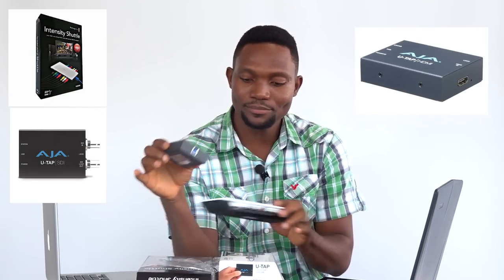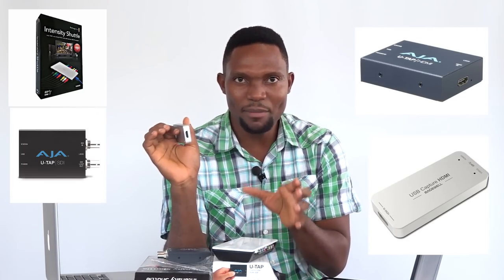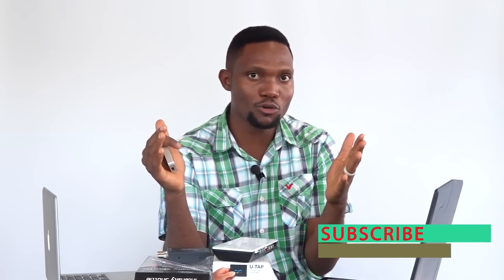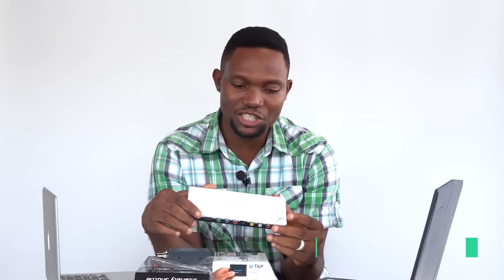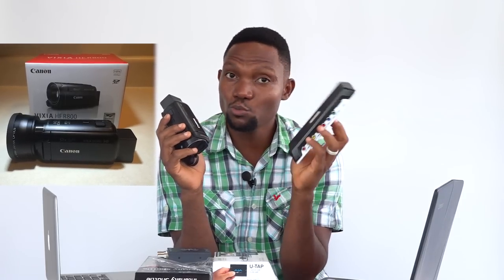Are you Live Streaming your Church Service or Lecture?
How to Live Stream on Facebook with an external camera and a Capture device

AJA U-TAP USB 3.1 GEN 1 POWERED SDI CAPTURE DEVICE -